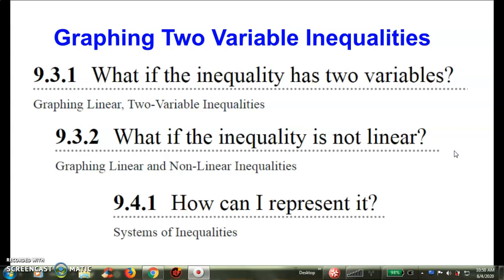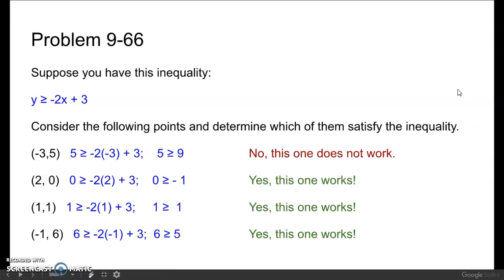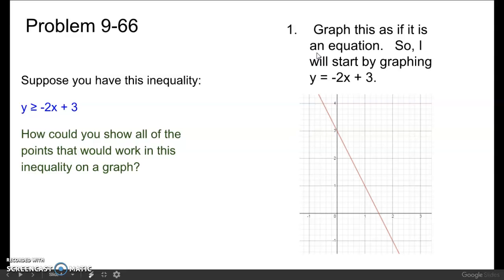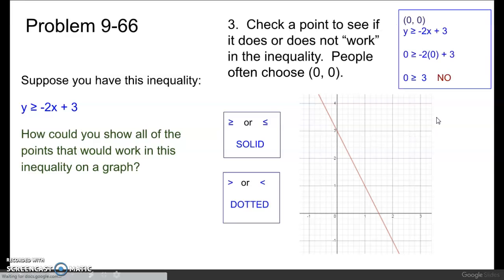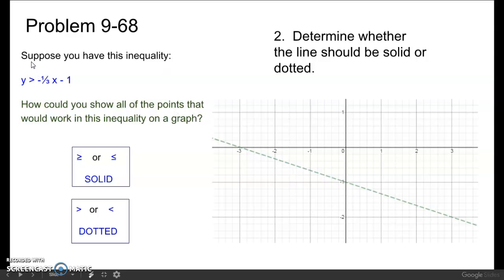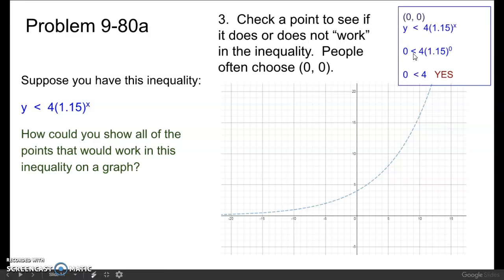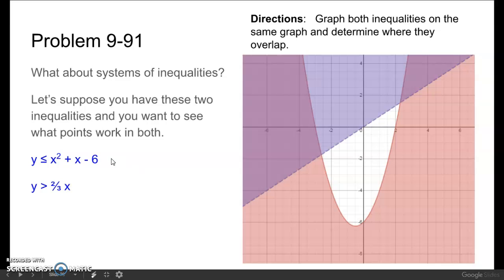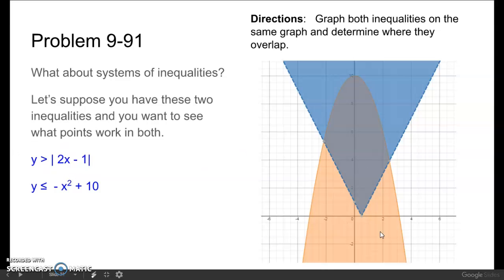Lesson 9.3.1 - 9.4.1 Graphing Two Variable Inequalities